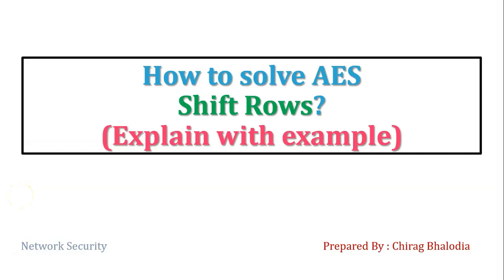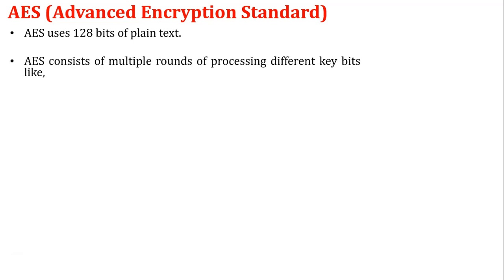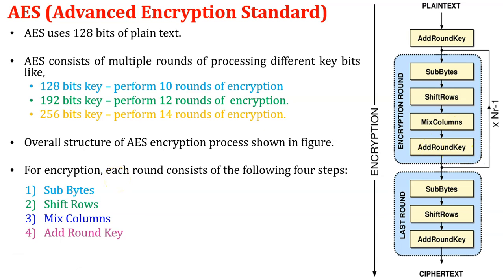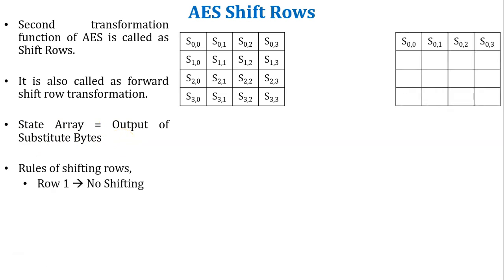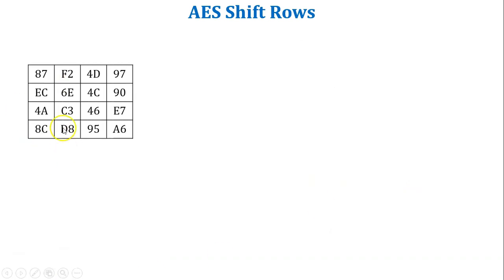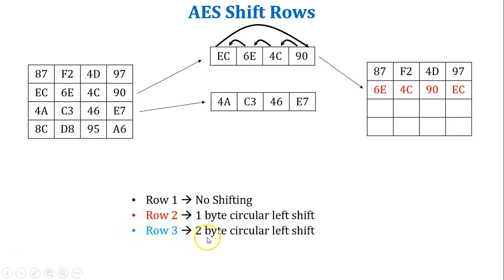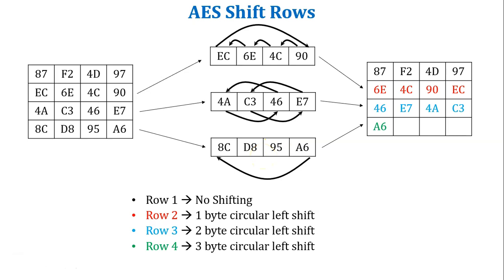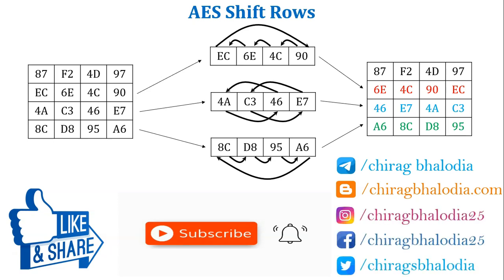How to solve AES Shift Rows Transformation | Shift Rows in AES | Solved Example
How to solve AES Shift Rows Transformation | Shift Rows in AES | Shift Rows Transformation in AES | Solved Example | AES Shift Rows | AES Shift Rows solved example

In this video, I have explained introduction of AES. Then explained AES Shift Rows transformation function. Also solve the example of AES shift rows transformation. Complete solution of AES shift rows transformation (Example from William Stallings book) is in this video. Watch carefully.

Introduction of AES:
AES uses 128 bits of plain text. AES consists of multiple rounds of processing different key bits like,
128 bits key – perform 10 rounds of encryption
192 bits key – perform 12 rounds of  encryption.
256 bits key – perform 14 rounds of encryption.

For encryption, each round consists of the following four steps: Sub Bytes,
Shift Rows, Mix Columns, Add Round Key.
Above steps also called AES transformation function.

AES Shift Rows Transformation Function:
Second transformation function of AES is called as Shift Rows. It is also called as forward shift row transformation. Rules of shifting rows are as below,
Row 1 ⇒ No Shifting
Row 2 ⇒ 1 byte circular left shift
Row 3 ⇒ 2 bytes circular left shift
Row 4 ⇒ 3 bytes circular left shift

0:00 Introduction
0:17 Outline
0:38 Introdcution of AES
2:01 Explain Shift Rows transformation function
3:05 Solution of Shift Rows example (Complete Solution)

How to Solve AES Shift Rows Transformation
Shift Rows Transformation in AES
Solved Example of AES Shift Rows
AES Shift Rows solved example
AES Shift Rows example